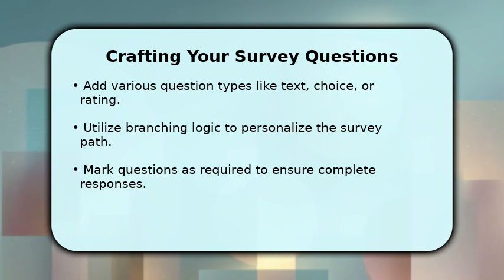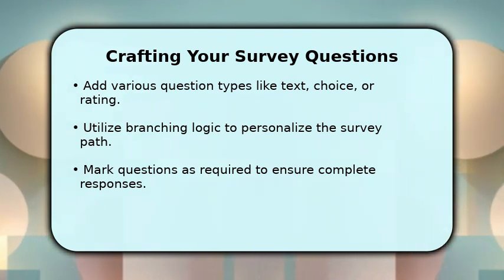How to Use Microsoft Forms for Surveys (Updated 2025)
▸ (x) Learn how to create and share surveys using Microsoft Forms, a powerful tool for collecting feedback and data. In this video, we'll cover the basics of creating forms, adding questions, and analyzing results. We'll also discuss the benefits of using Microsoft Forms for surveys and provide tips for getting started.